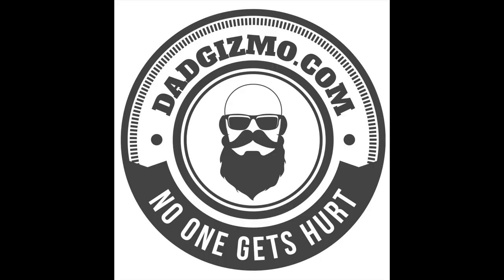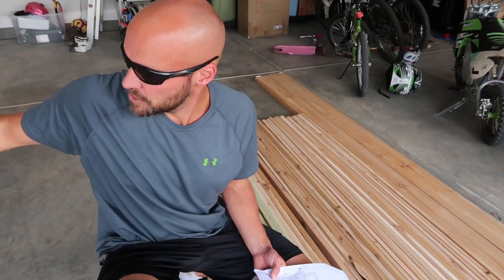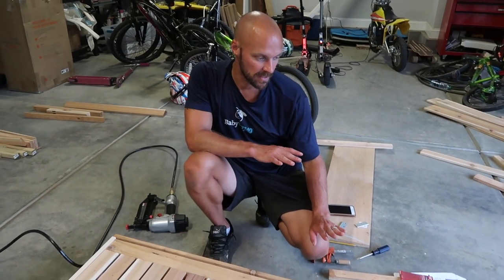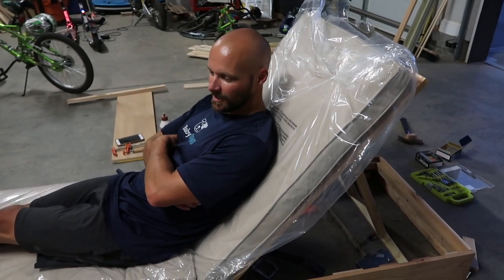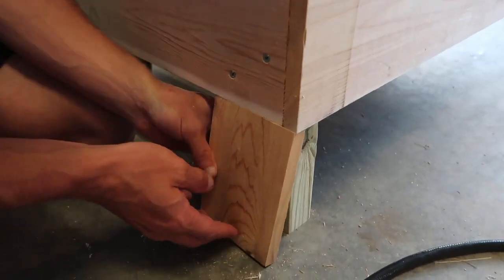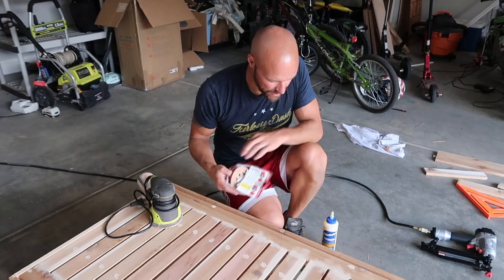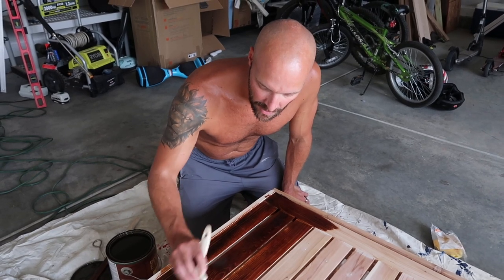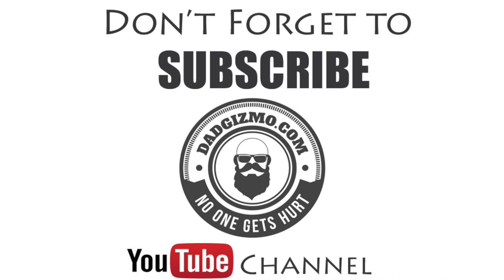How to Make Pottery Barn Single Chaise Lounge Chairs on a Budget | DAD HACK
How to Make Pottery Barn Single Chaise Lounge Chairs on a Budget. Make sure you watch the entire video to see our modifications from the original build plans.

PRODUCTS USED IN VIDEO:
► RIDGID Miter Saw
► Gorilla Wood Glue
► RYOBI Sander
► Olympic Elite Stain (we used Mahogany)